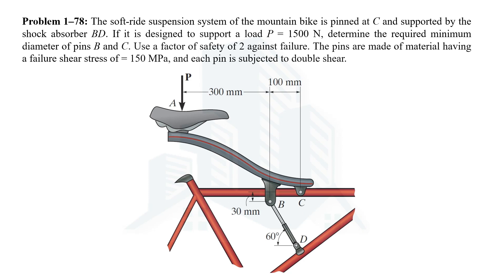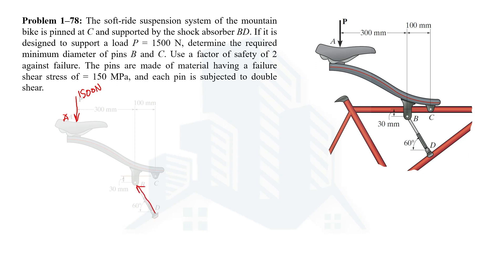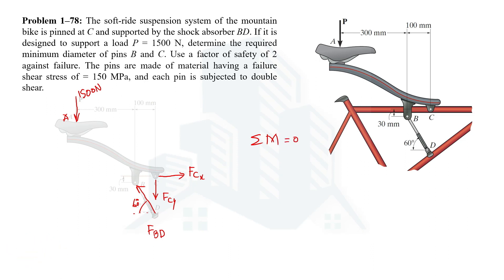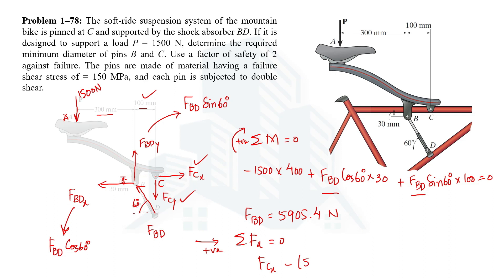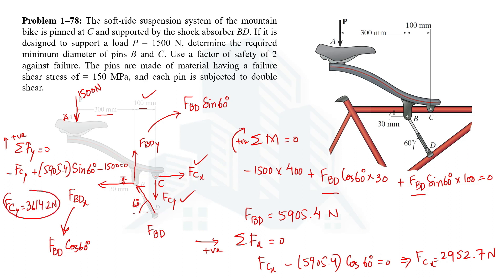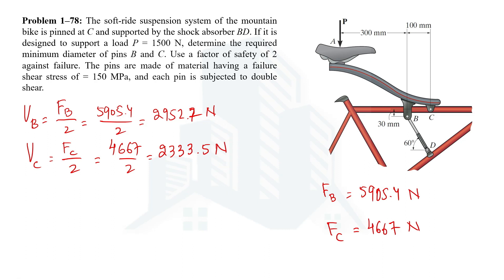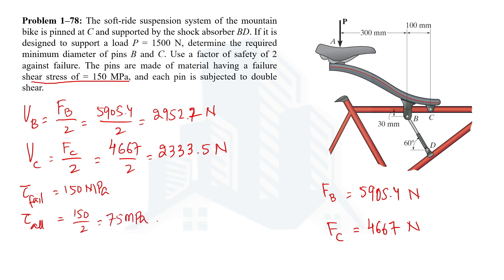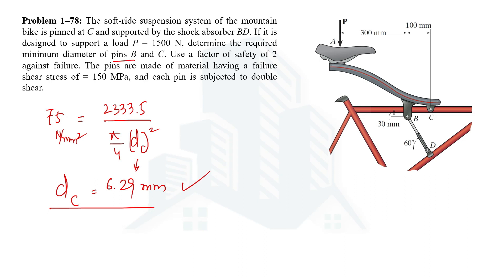Problem 1-78 Determine the required minimum diameter of pins B and C. Failure shear stress is given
This video explains in detail the solution to Problem 1-78 in the Chapter of Stress from the book Mechanics of Materials by R.C. Hibbeler 10th Edition, where the minimum diameter of pins B and C is determined when the failure shear stress is given with the factor of safety of 2. The pins were in double shear.

Reference: Chapter No. 1 Stress, Mechanics of Materials by R.C. Hibbeler 10th Edition.